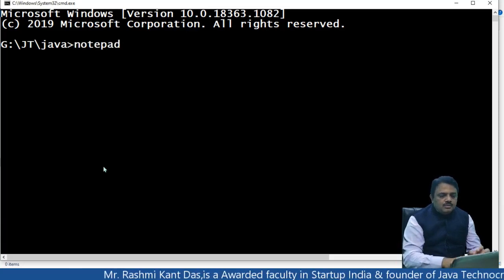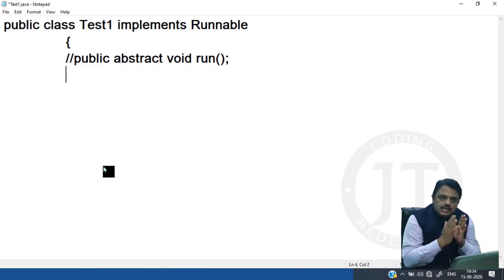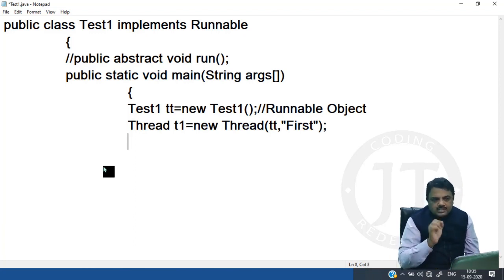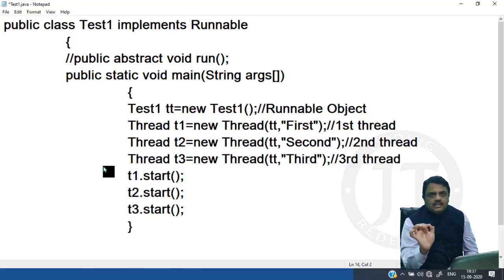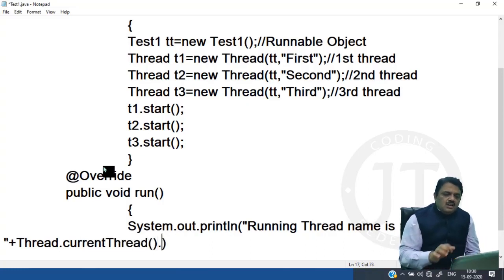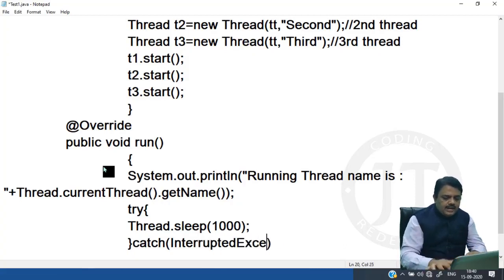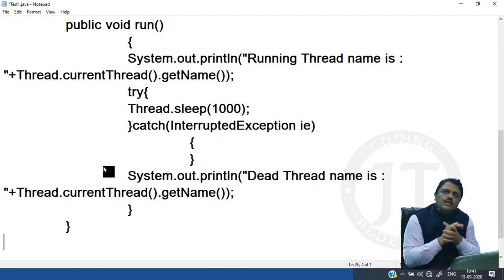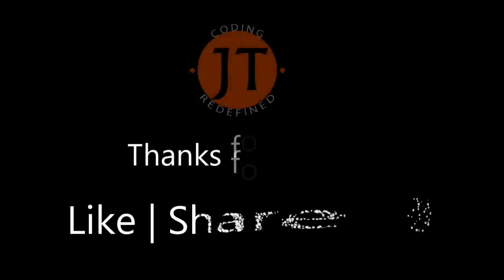Interview Question How to create User Defined Thread in Java part I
Important MultiThreading interview Question (part 1):
How to create User Defined Thread in Java? By Rashmi sir.